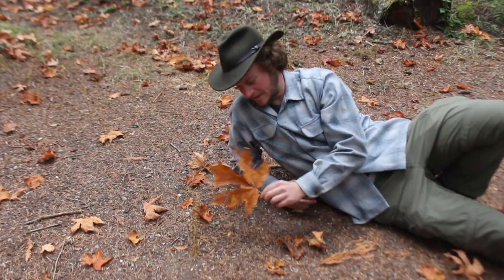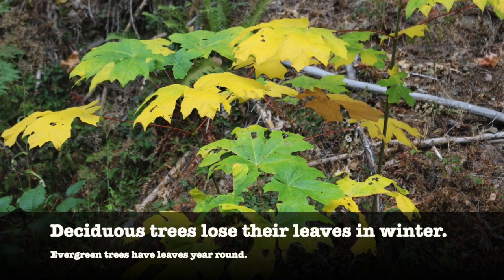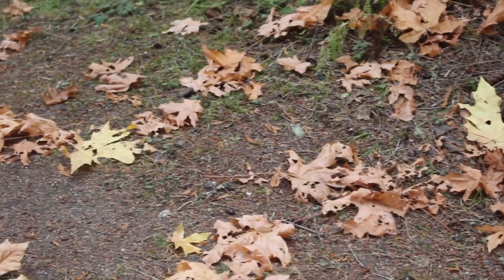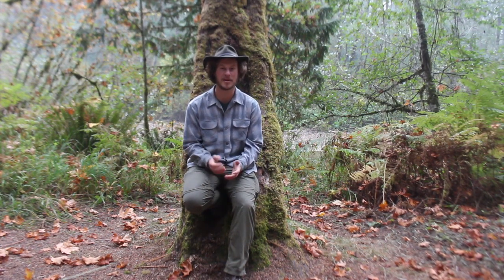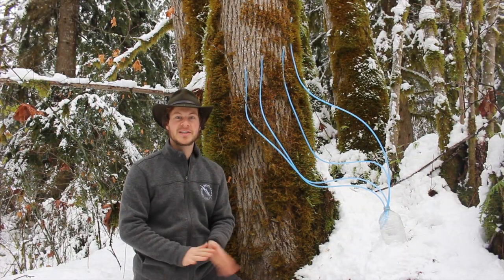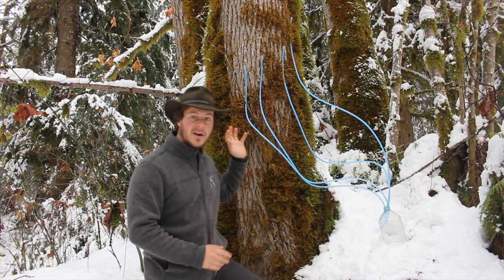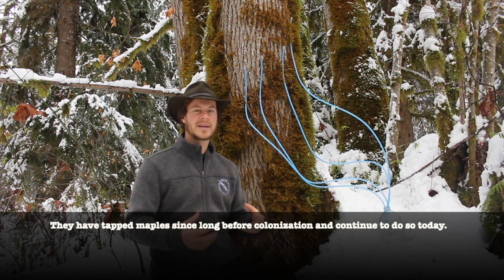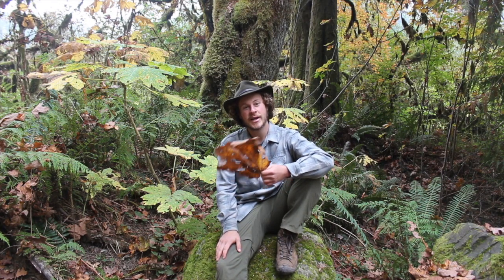Tree Talks with Theo: Bigleaf Maple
Theodore Hoss loves trees and teaching people about them and their wondrous ways. In "Tree Talks with Theo" - a 2022 video series for the Mountain School @Home initiative - he introduces people of all ages to forest ecology and a few important species from the crest of the North Cascades range. For his senior project he overhauled the Historic Brockman Memorial Tree Tour. Theo has worked as a wilderness instructor, spent 3 summers working in Yosemite National Park and is now a Mountain School instructor for North Cascades Institute.